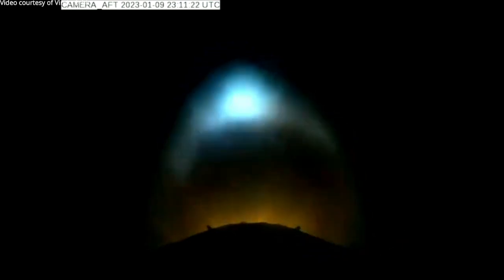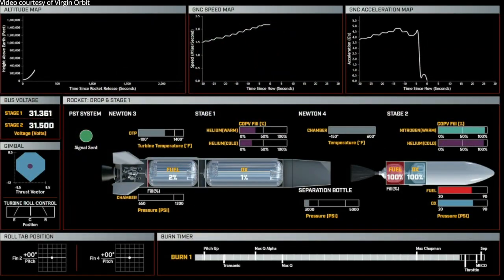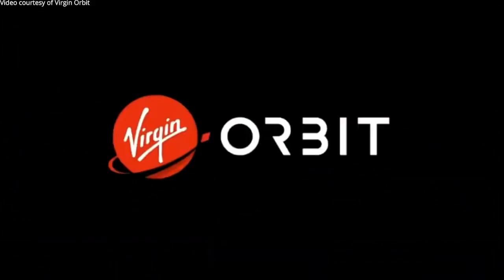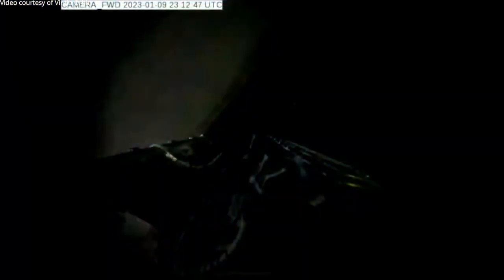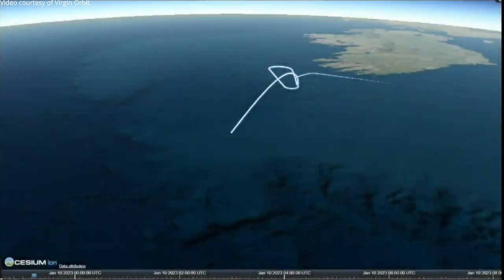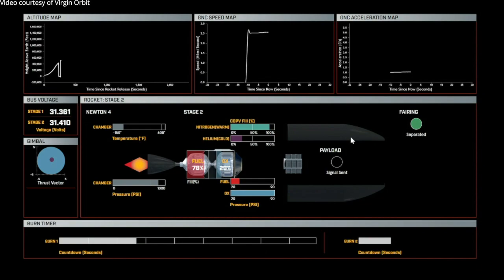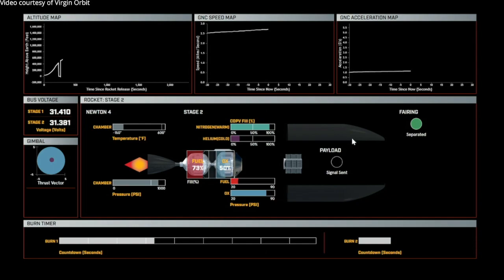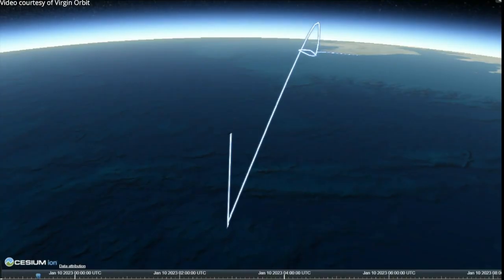LauncherOne launches “Start Me Up”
For Virgin Orbit’s “Start Me Up” mission, the “Cosmic Girl” aircraft took off for the first time from  Spaceport Cornwall, United Kingdom, on 9 January 2023, at 22:02 UTC. “Cosmic Girl” traveled off the coast of Ireland to about 9.6 km (31500ft) in altitude, then released the LauncherOne rocket that launched seven payloads: Prometheus-2 (two cubesats), AMAN (Oman’s first satellite), CIRCE (Coordinated Ionospheric Reconstruction CubeSat Experiment), DOVER, ForgeStar-0, IOD-3 AMBER (aka IOD-3) and STORK-6; at 23:09 UTC.
Credit: Virgin Orbit